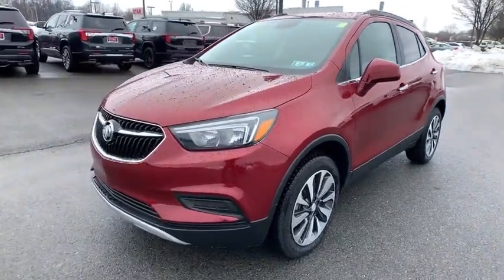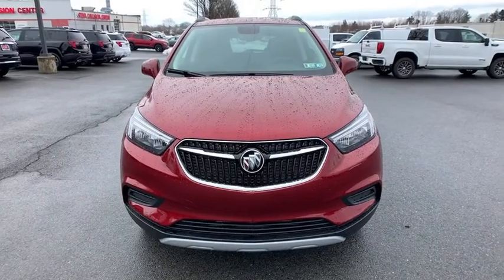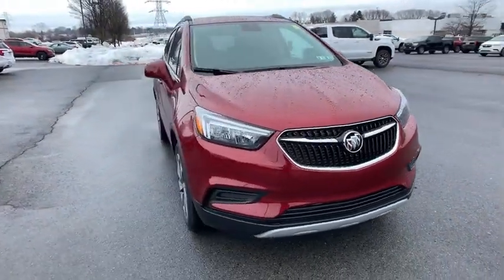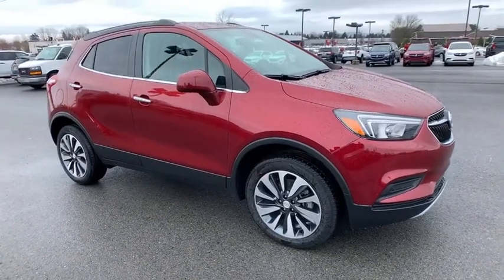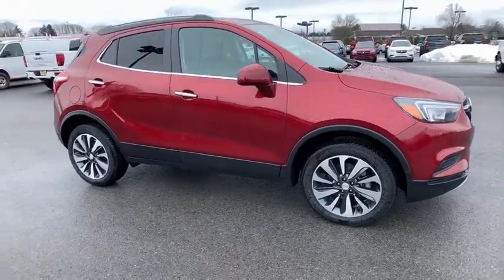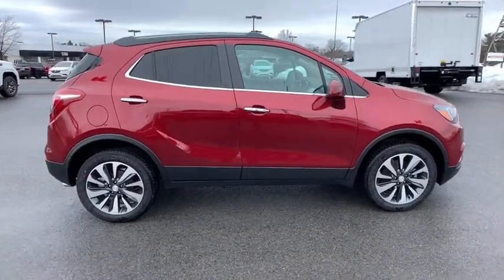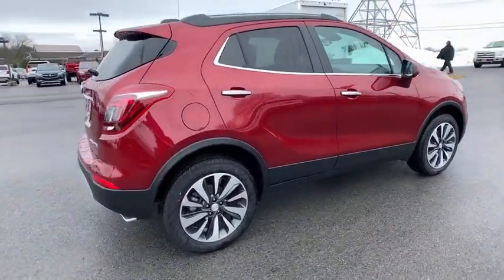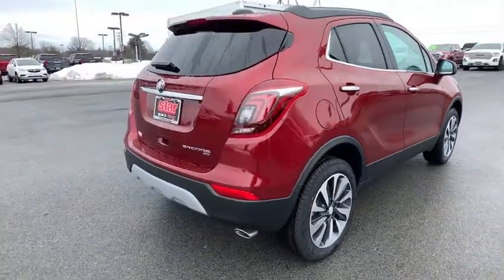2021 Buick Encore Easton, Allentown, Bethlehem, Hellertown, PA, Phillipsburg, NJ B71002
Cinnabar Metallic New 2021 Buick Encore available in Easton, Pennsylvania at Star Buick Easton. Servicing the Allentown, Bethlehem, Hellertown, PA, Phillipsburg, NJ area.

**BLUETOOTH, **BACKUP CAMERA, **USB PORT, **SATELLITE RADIO, **POWER DRIVERS SEAT, **REMOTE KEYLESS ENTRY, **REMOTE START, **PUSH BUTTON START, **BLIND SPOT MONITOR, Apple CarPlay/Android Auto. 2021 Buick Encore Preferred 1.0L I4 SMPI Turbocharged DOHC 16V LEV3-ULEV70 155hp 4D Sport Utility 6-Speed Automatic Electronic with Overdrive Cinnabar Metallic 24/29 City/Highway MPGbrbrLehigh Valley's Largest GM Dealer! Star is a family owned and operated dealership that has been serving our area for over 37 years. With 3 locations we have over 600 Cars to Choose from!